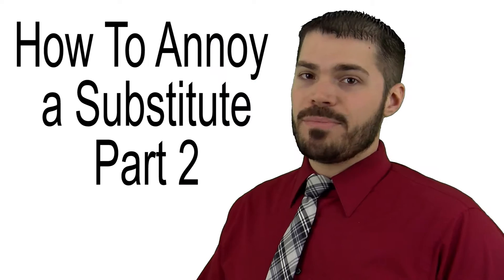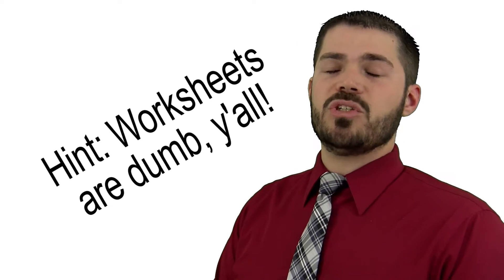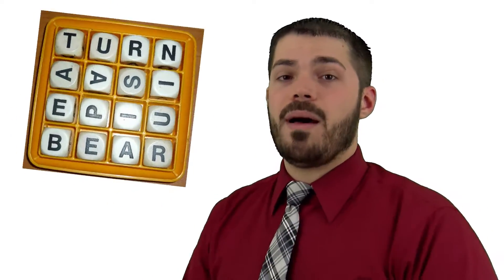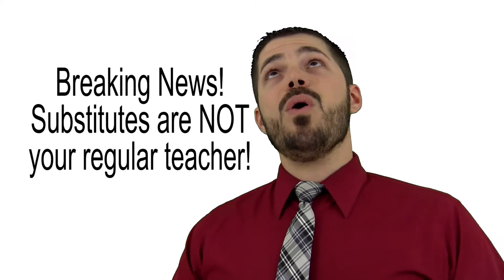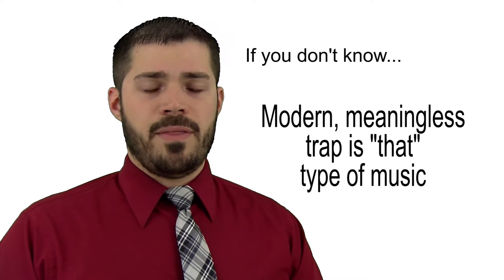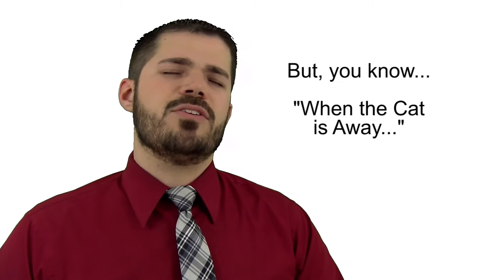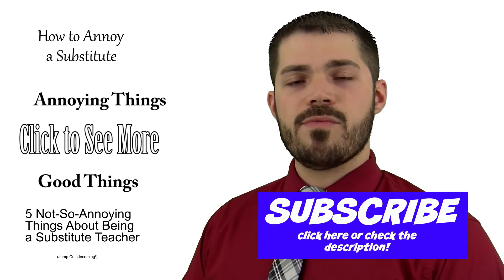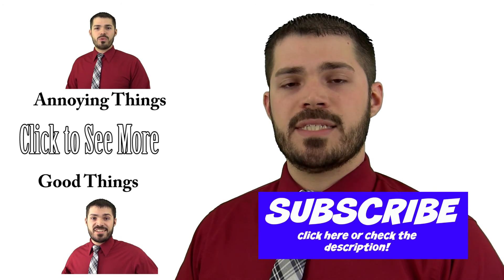How to Annoy a Substitute Teacher, Part 2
Here's how to annoy a subsitute teacher, part 2! This is what it's like to be a substitute: dealing with annoying things students do! These are 5 more ways to annoy your teacher. Trust me, THIS is how to mess with a substitute!